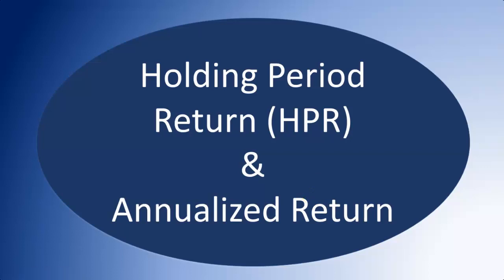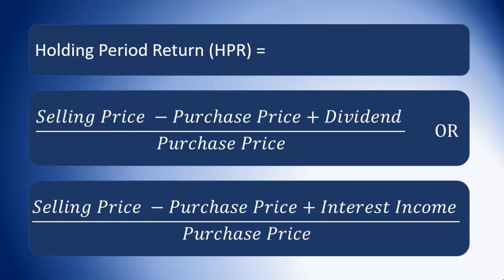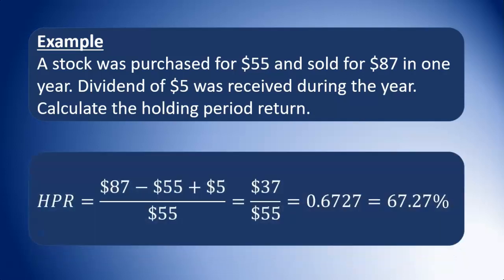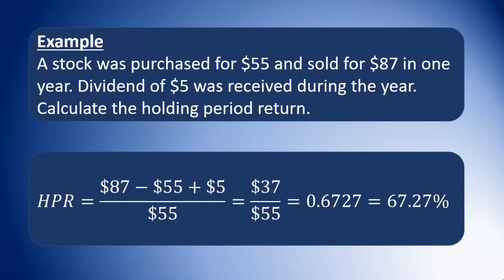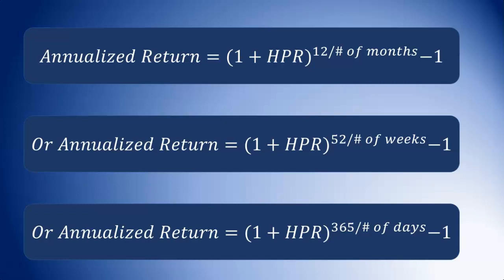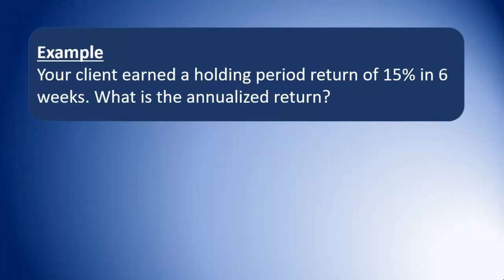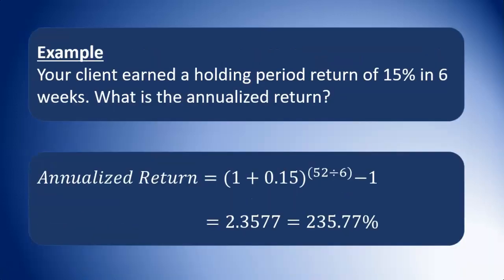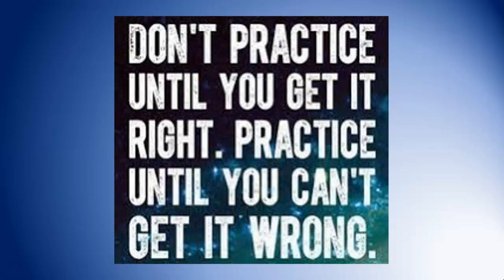Risk and Return - Holding Period Return vs Annualized Return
This video goes through the calculations for Holding Period Return (HPR) and Annualized Return.